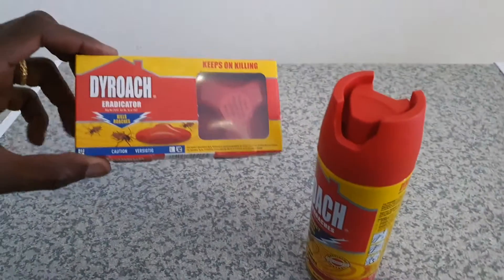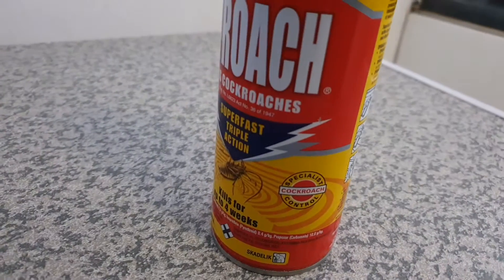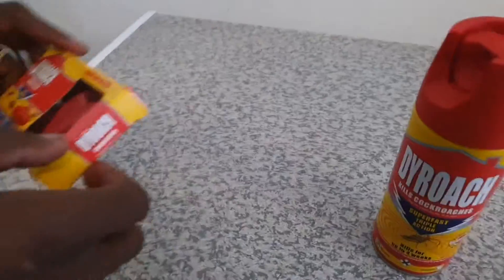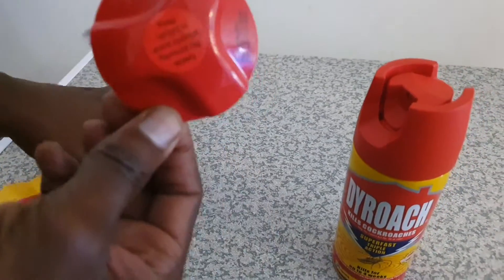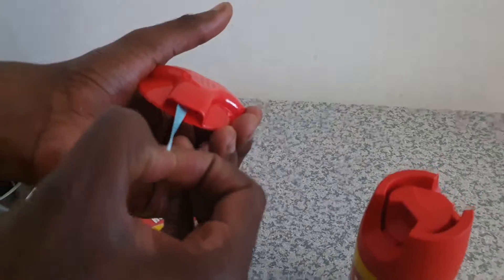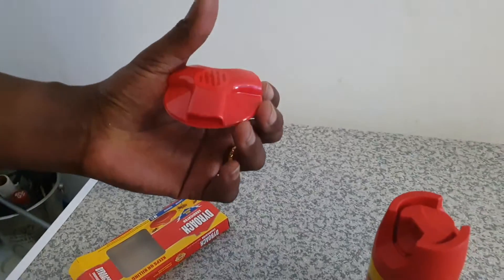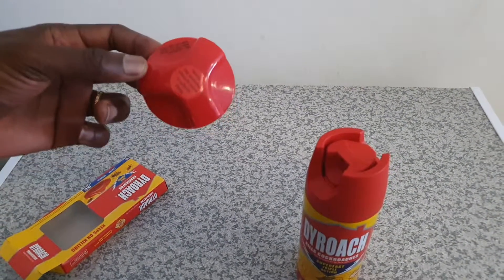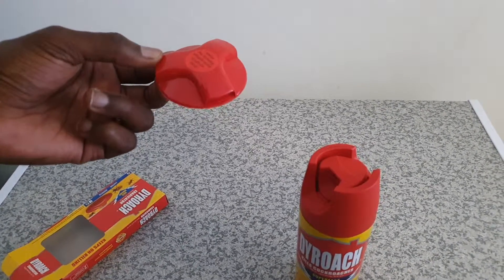How to use Dycroach Eradicator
In this video you are going to learn how to use drycroach eradicator to help you kill cockroaches in your house